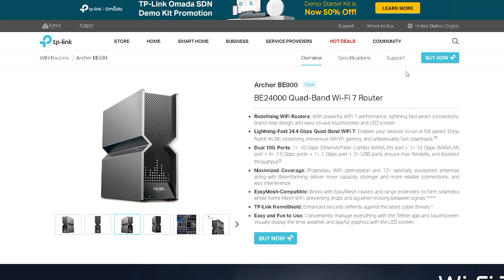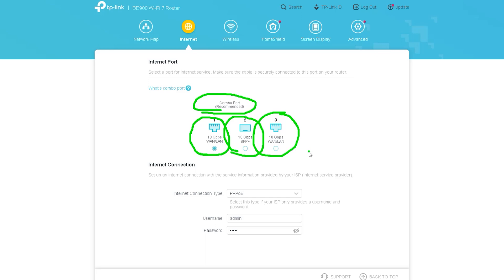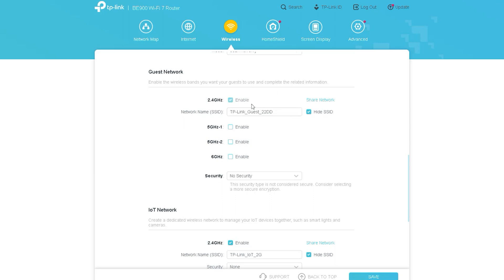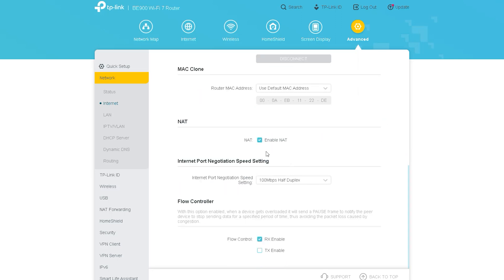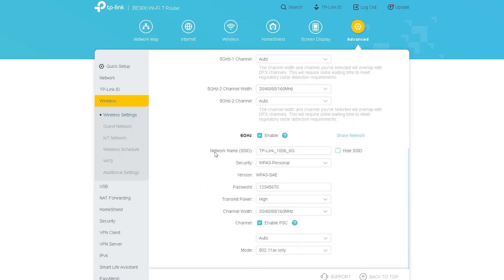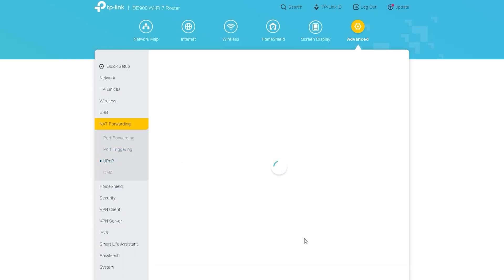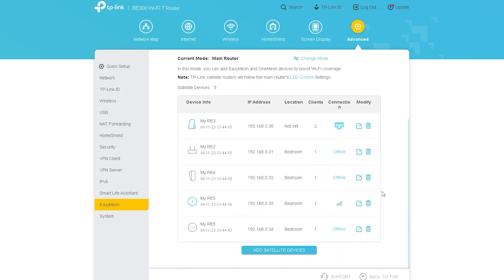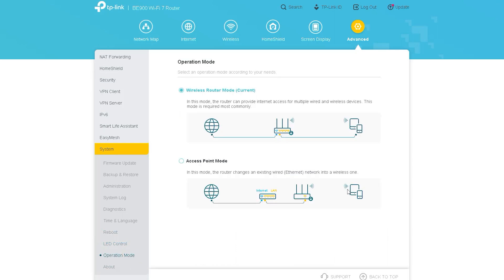How to Setup TP-Link Archer BE900 Router WiFi 7 Router⚡TP-Link BE24000 Quad-Band WiFi 7 Router Setup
With a proven heritage of stability, performance, and value, we have provided the latest networking technology for homes to enjoy the smart life and delivered tools and solutions for businesses to stay connected and productive.

We’re creating a lifestyle that’s simple, smart, and connected for everyone. We aspire to deliver reliability in everything we do

WiFi 7 is the upcoming WiFi standard, also known as IEEE 802.11be Extremely High Throughput (EHT). It works across all three bands (2.4 GHz, 5 GHz, and 6 GHz) to fully utilize spectrum resources. While WiFi 6 was built in response to the growing number of devices in the world, WiFi 7's goal is to deliver astounding speeds for every device with greater efficiency. If you're struggling with constant buffering, lag, or congestion, a WiFi 7 router may be your best solution.